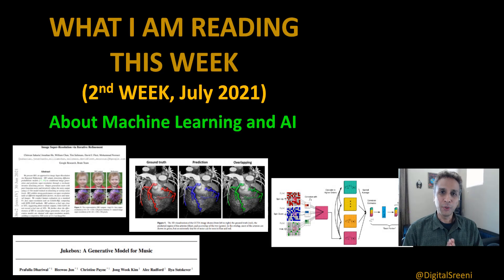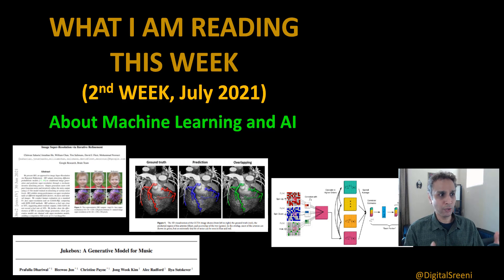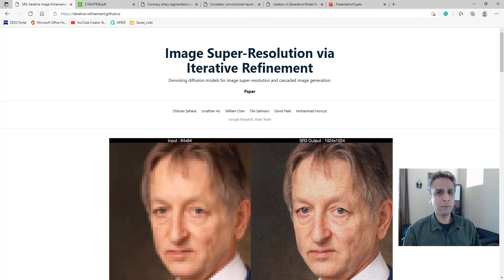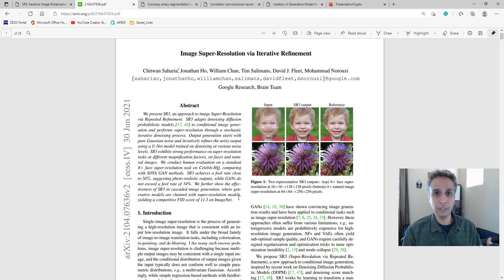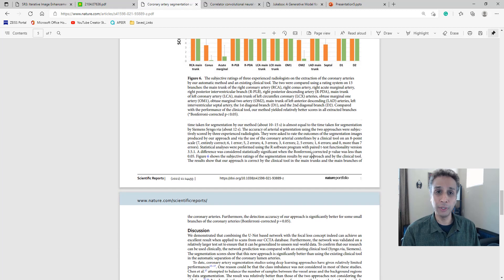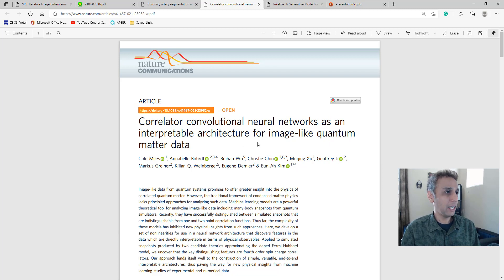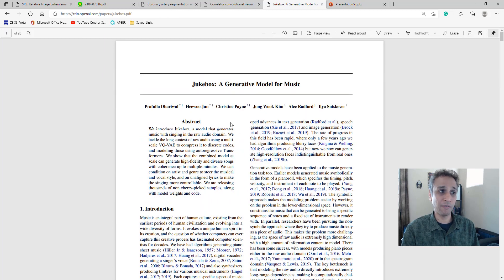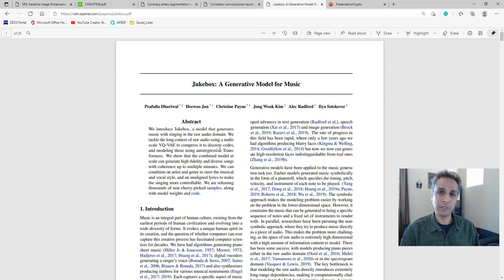What I am reading this week about Machine Learning and AI - 16 July 2021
Week of 12-18 July 2021